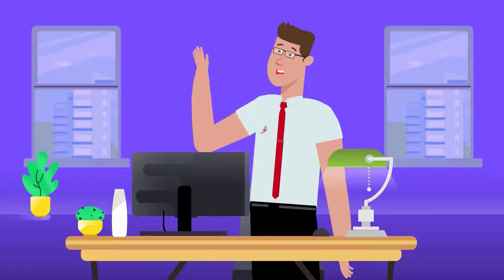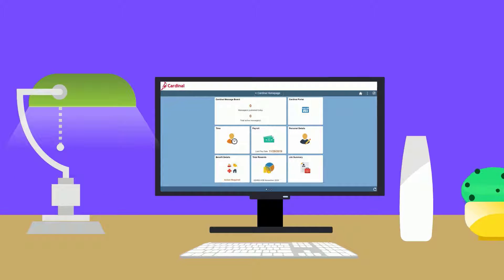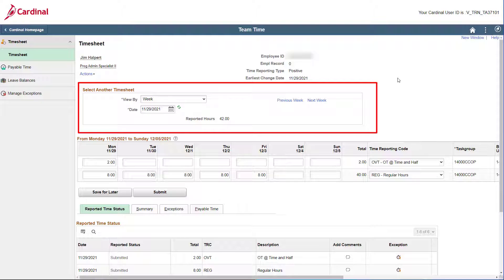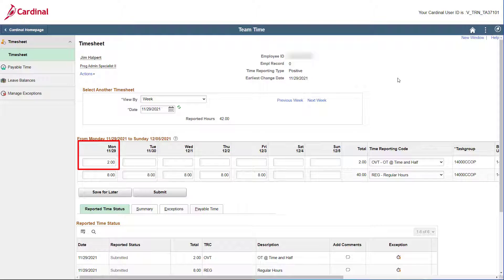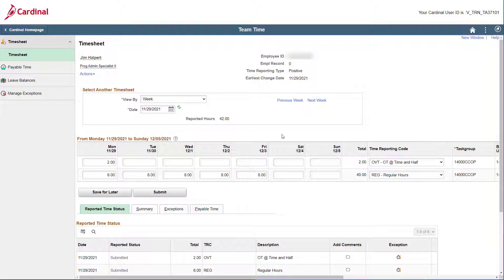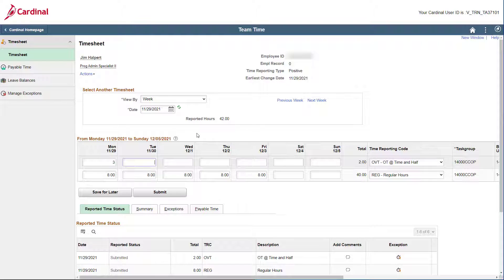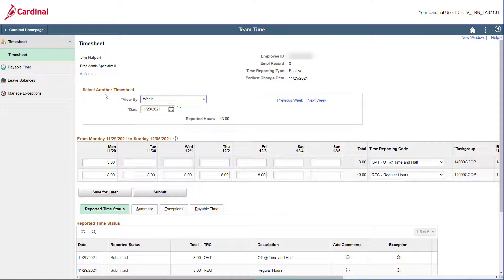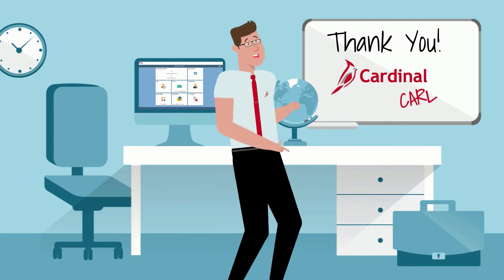Entering a Timesheet Adjustment (Positive Time Reporter)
Positive Time Reporters who have modify access to their Timesheet using Cardinal can use these step-by-step instructions on how to enter and submit a Timesheet adjustment when corrections to the Timesheet are required.